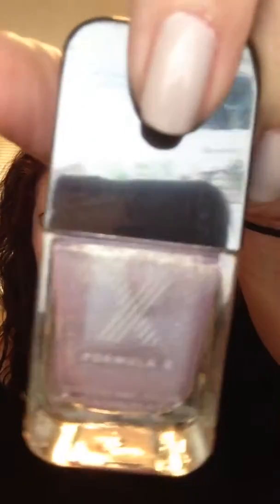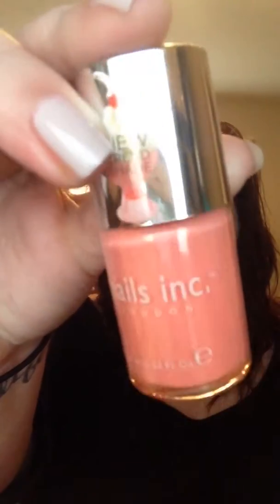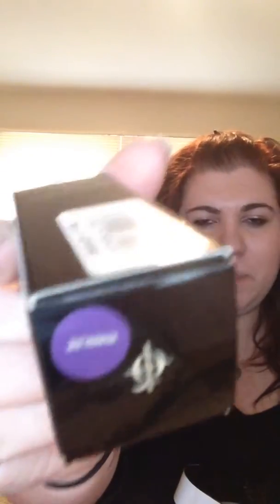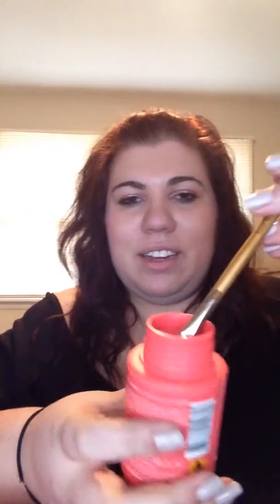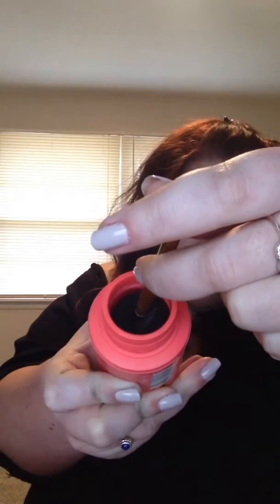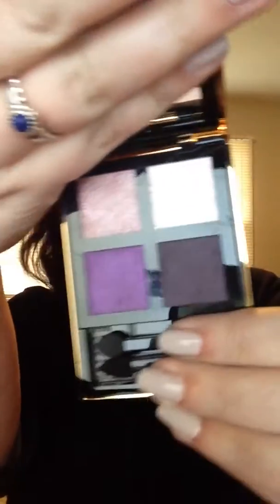SEPHORA VIB SALE HAUL (part 2)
Jenkellyl